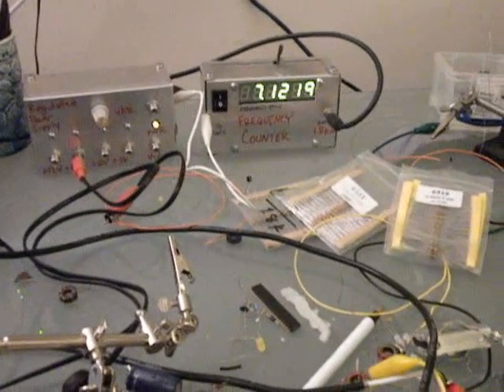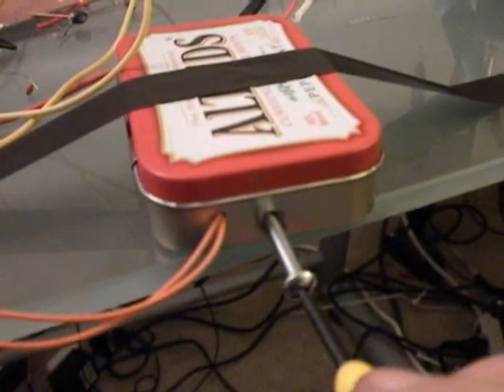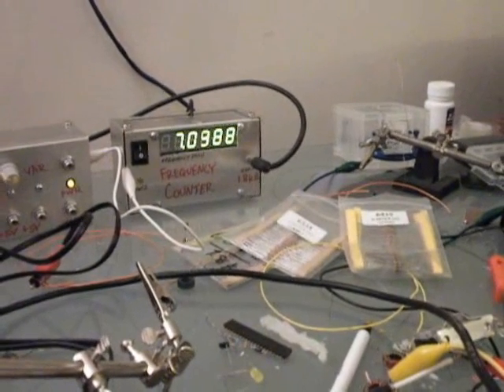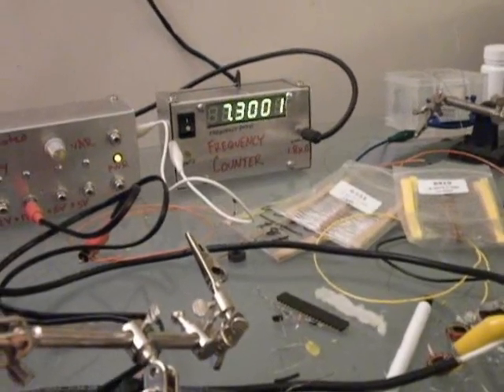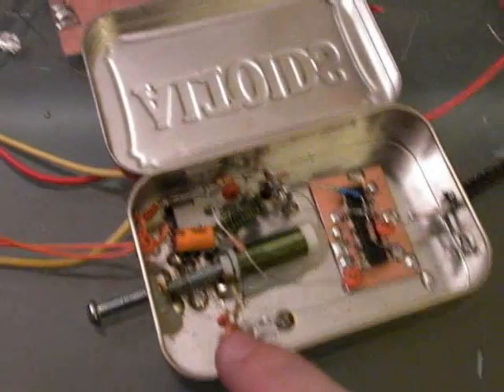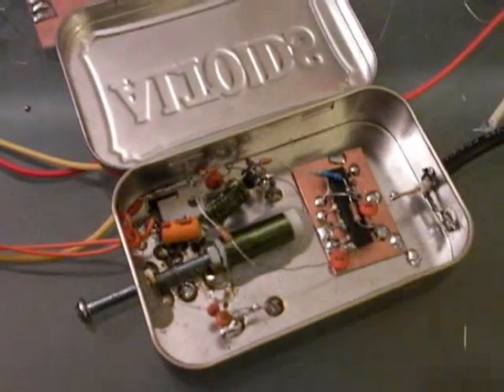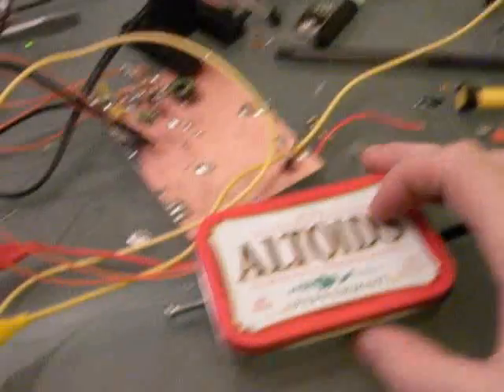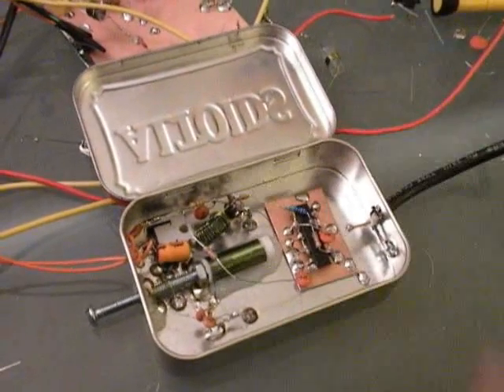Permeability Tuned Oscillator (PTO) Working Nicely